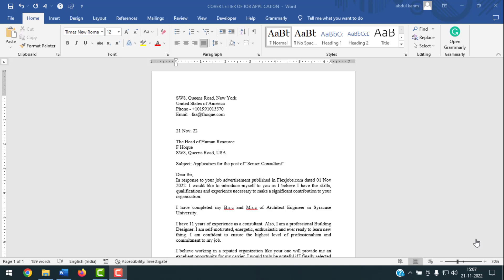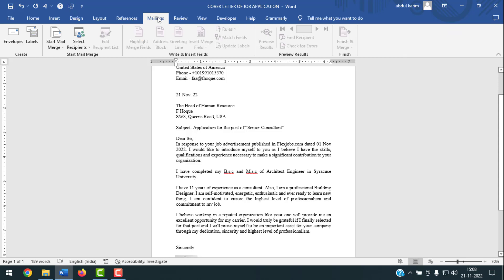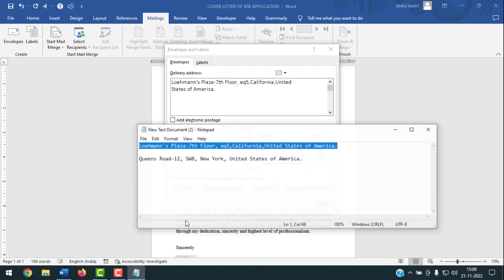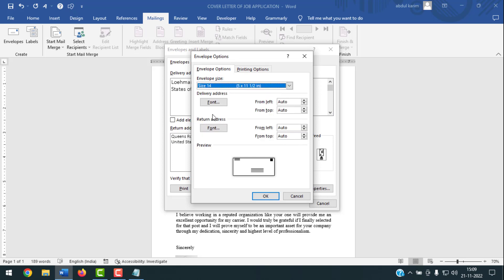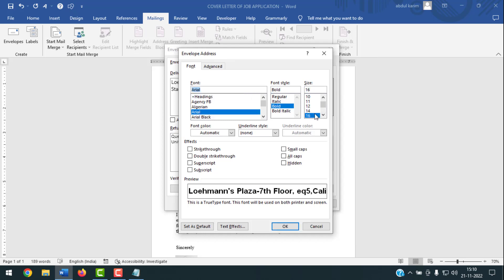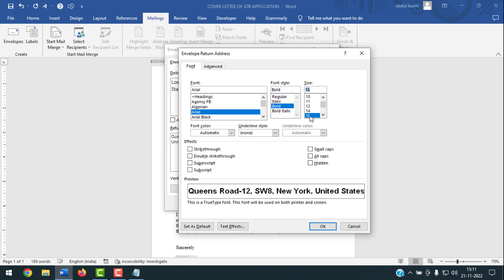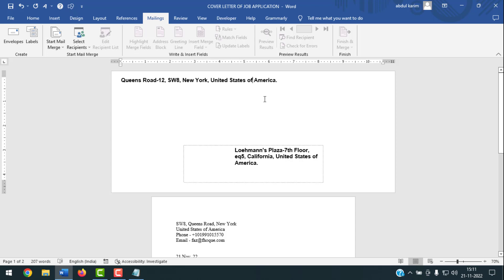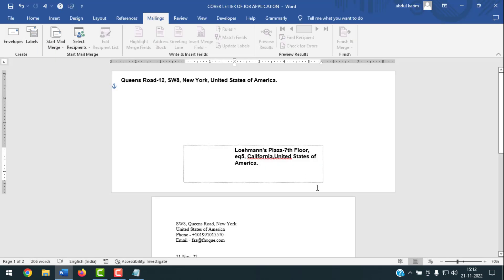how to use envelopes option in MS word | F HOQUE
Hello Friends,
In this video you will find that how to use envelopes option in ms word. Friends sometimes we need to make envelopes in ms word but some us we don’t know how to create envelopes in ms word.

From
F HOQUE.